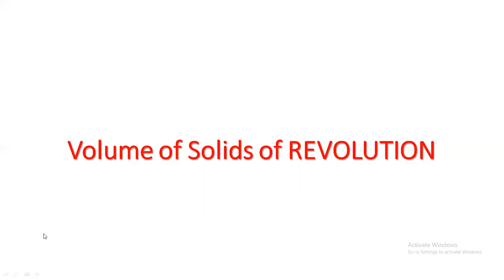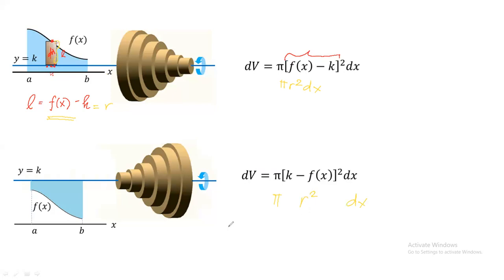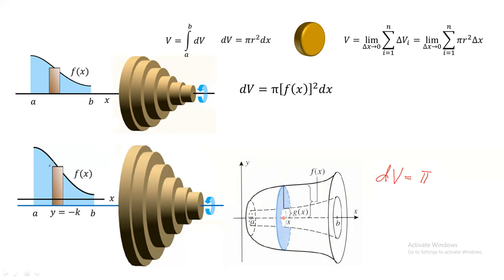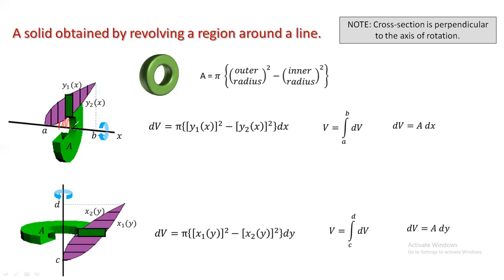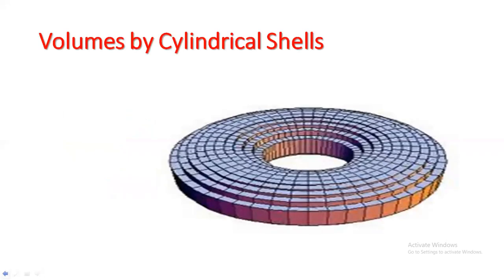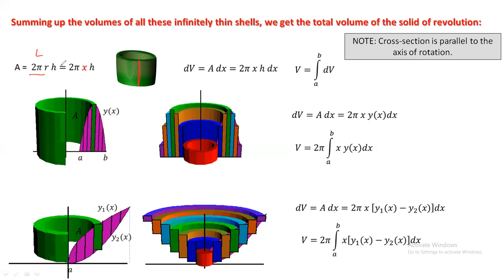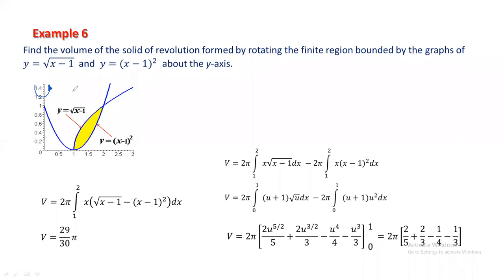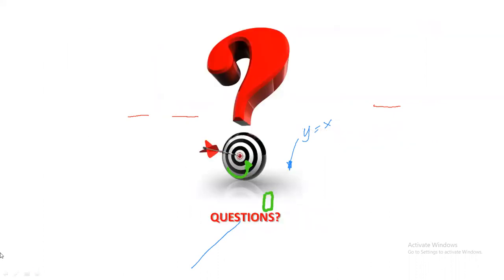Volume of Solids of Revolution